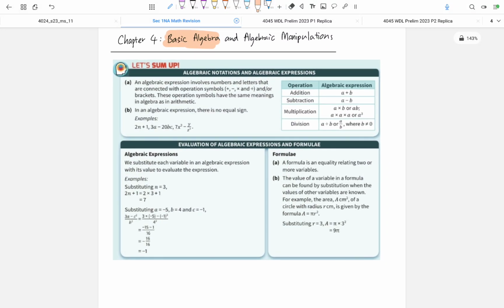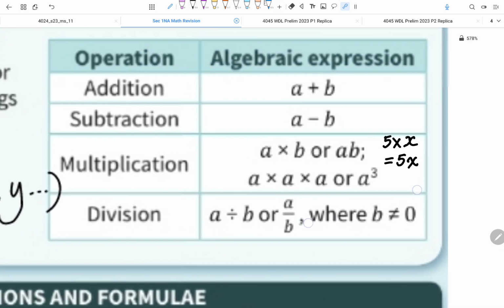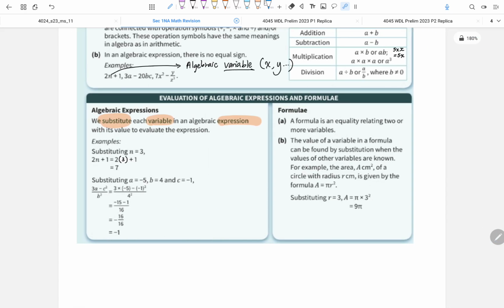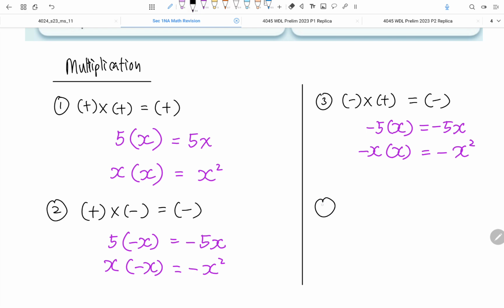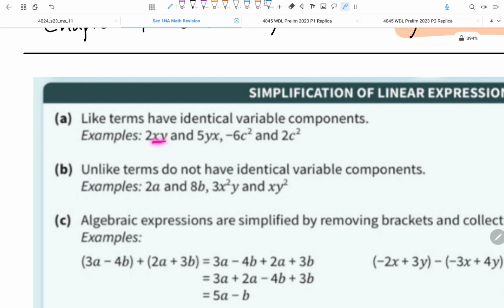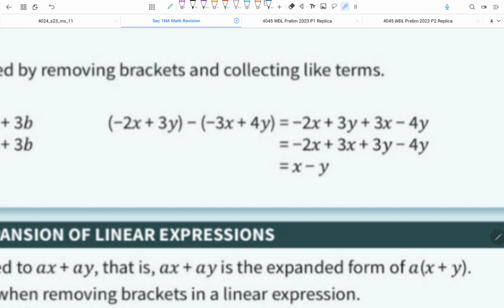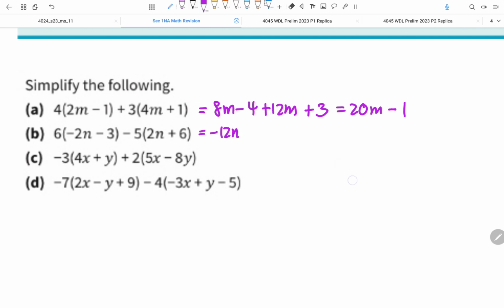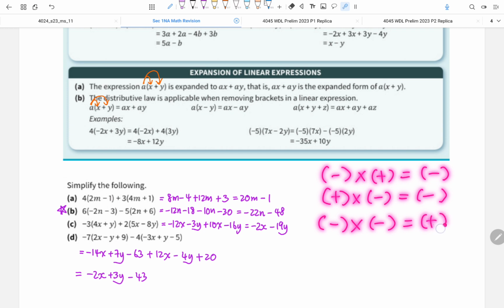August 26, 2023